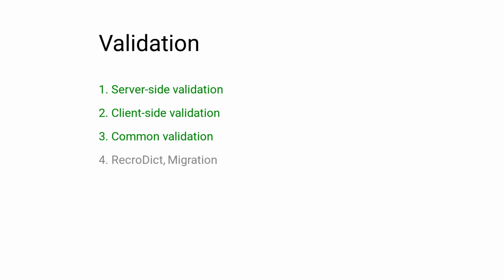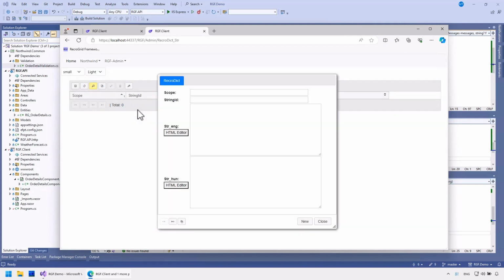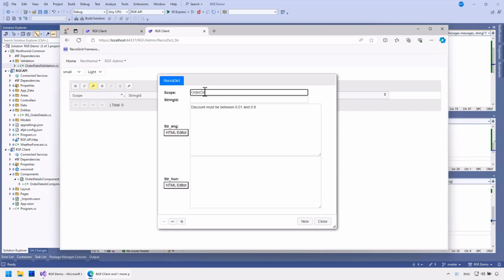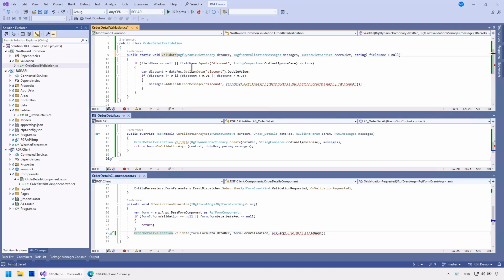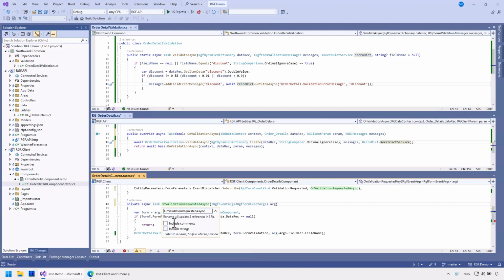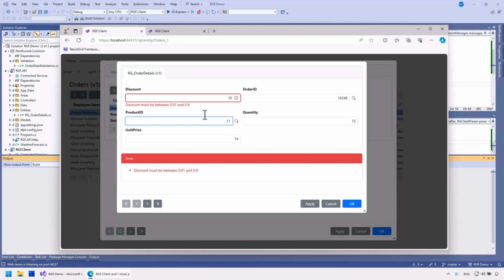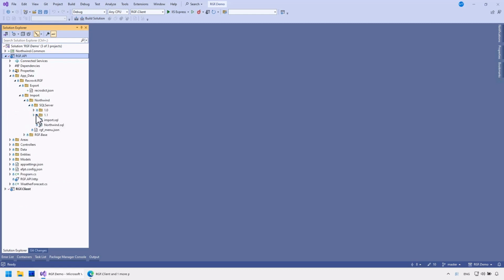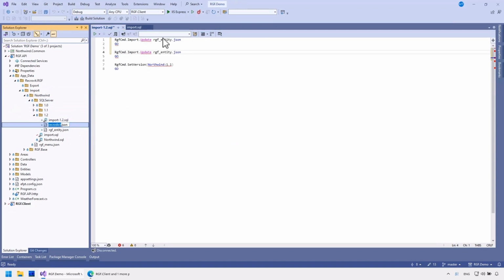Enhanced Form Validation with RecroGrid Framework: Multilingual Support and Migration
0:00 Enhanced Form Validation with RecroGrid Framework: Multilingual Support and Migration